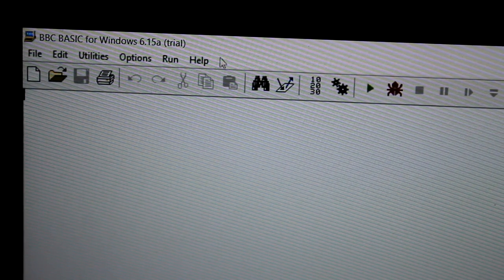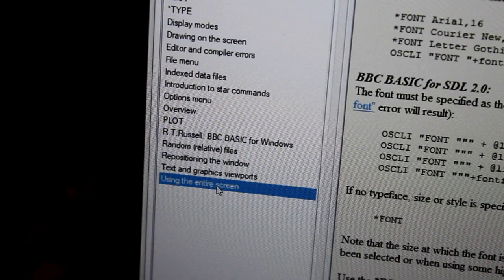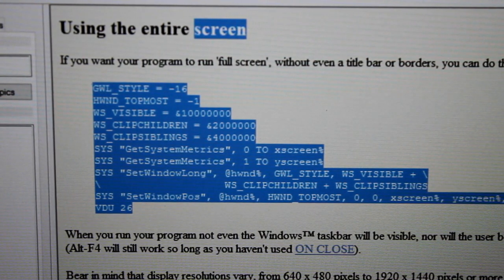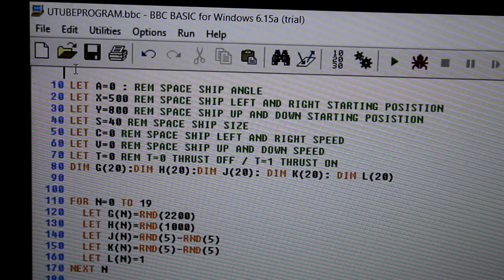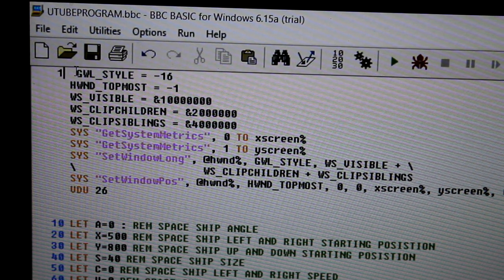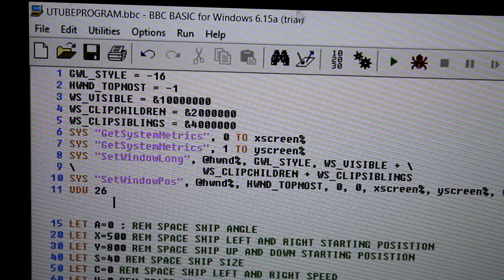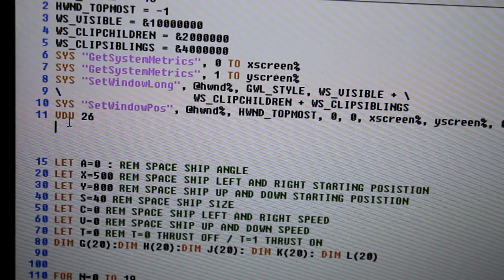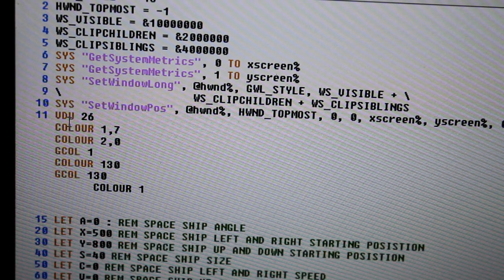Programming a 2D wire frame game with BBC BASIC for windows. Part 3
Full screen mode and change the colour. Just a quick one as it`s Monday night.